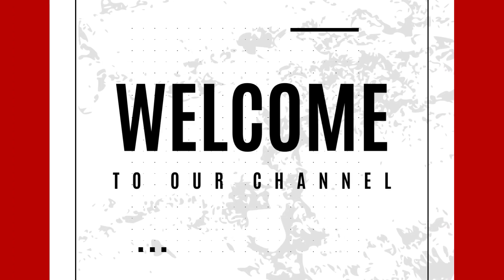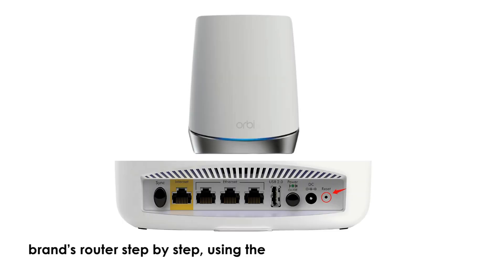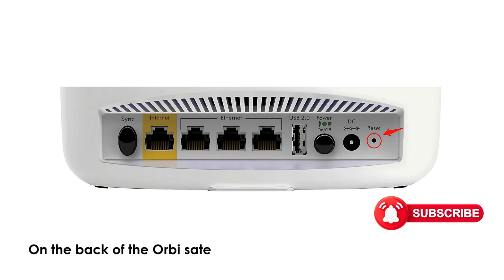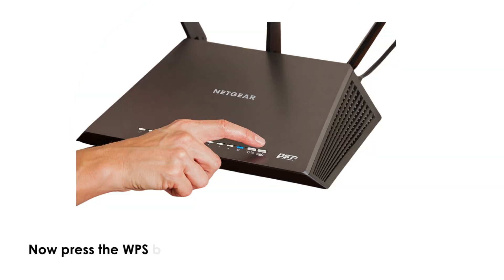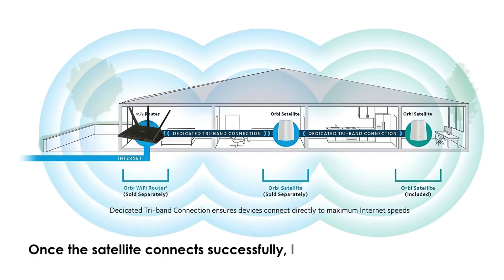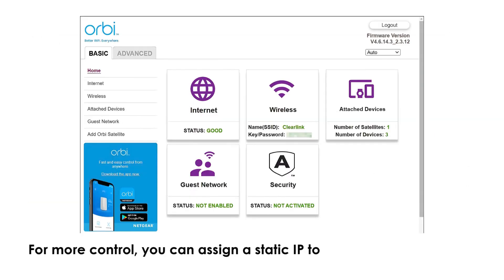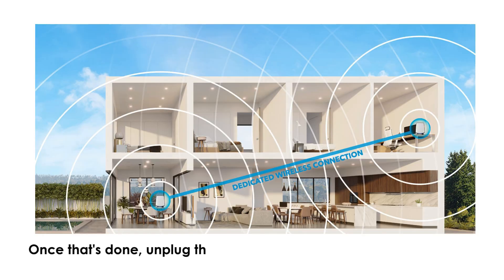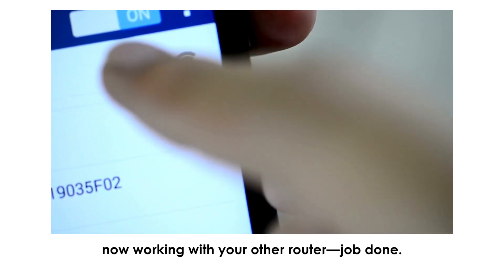How To Connect Orbi Satellite to Another Router 2025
Learn how to connect your Netgear Orbi satellite to a non-Orbi router for seamless WiFi expansion. This step-by-step guide helps you set up your Orbi system in access point mode, ensuring a smooth integration with any existing network setup. Perfect for extending your coverage without replacing your main router.